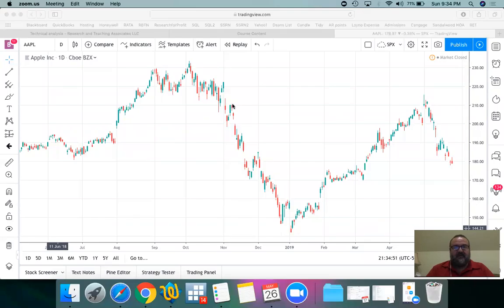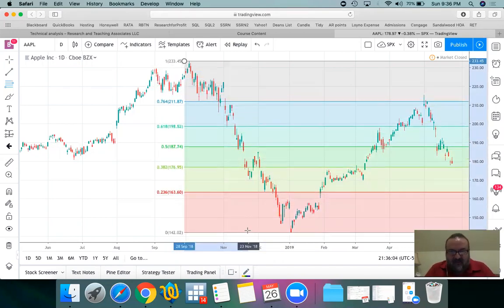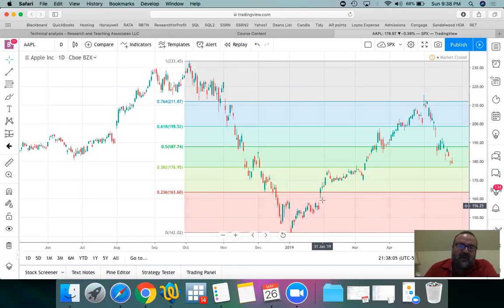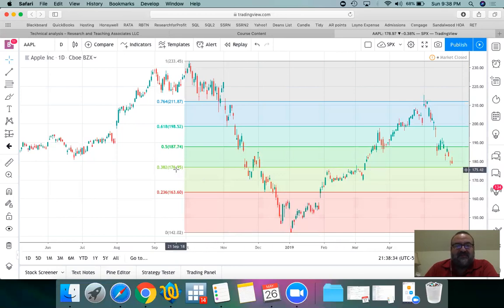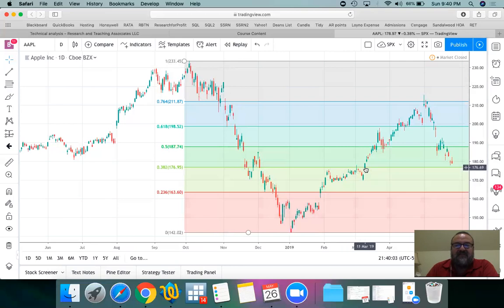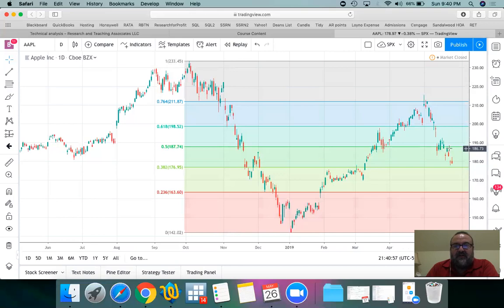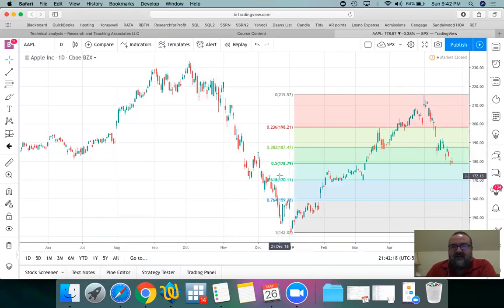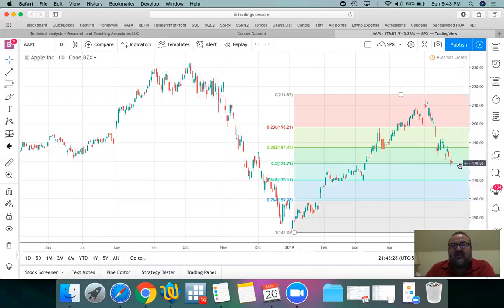Technical analysis: Fibonacci retracement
Technical trading series. Simply explaining the Fibonacci retracement.